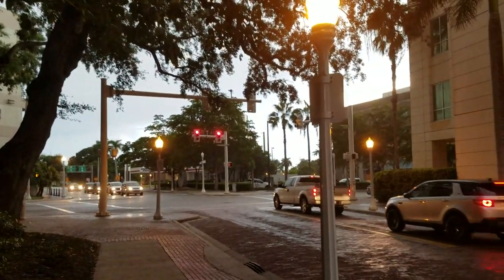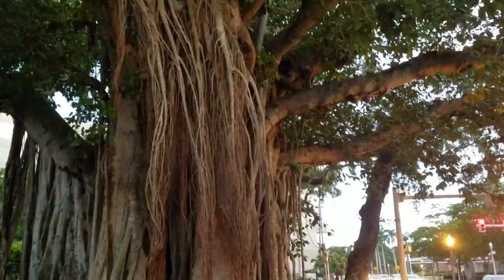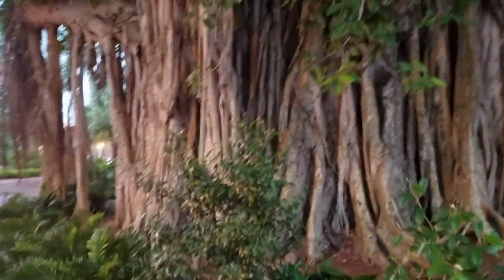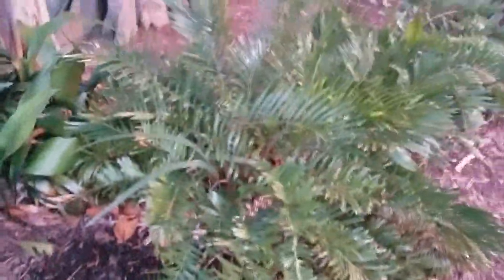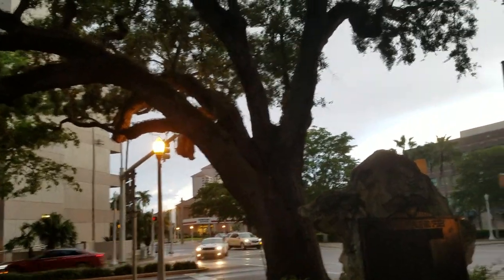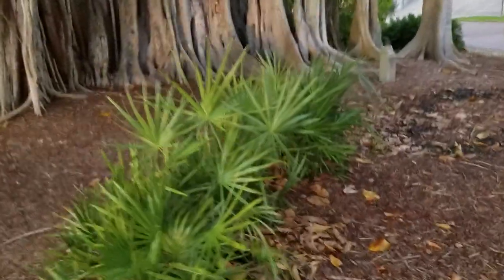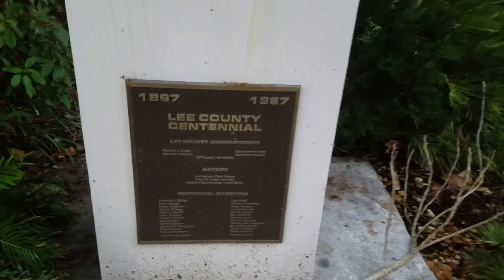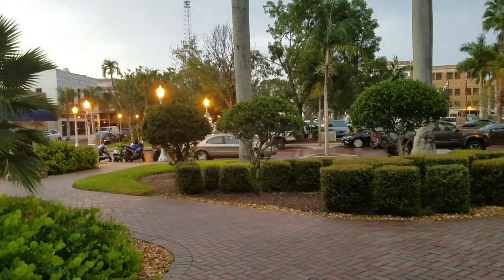Ficus benghalensis - The Famous Banyan Tree In Downtown Fort Myers.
Although very far from a palm, the Banyan tree is a very well-known plant that is grown throughout South Florida. It is very invasive though, I would not recommend this plan for anyone who has less than an acre to grow it on!